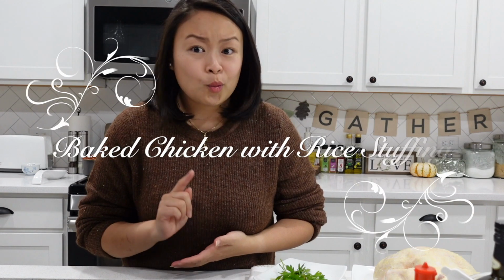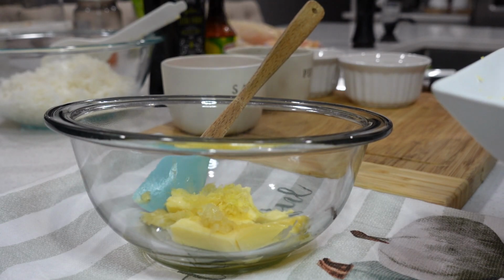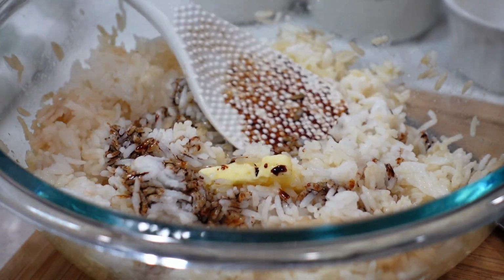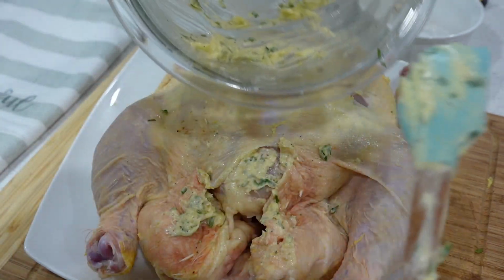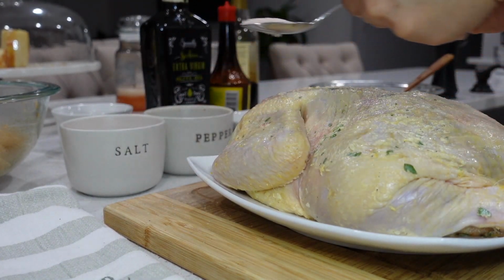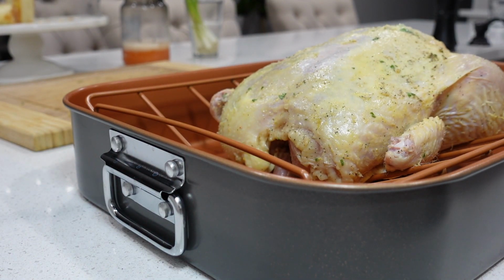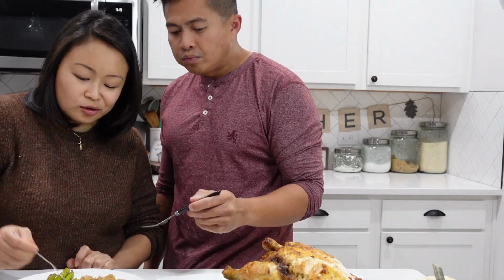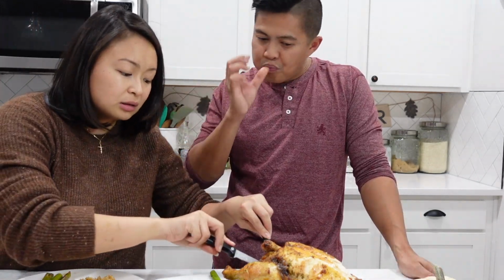Baked Chicken with Savory Rice Stuffing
Rice stuffed chicken

Butter baste for chicken:

5 Tbsp softened butter
3 cloves minced garlic
1-2 tsp lemon zest
2 Tbsp chopped fresh parsley
Salt
Pepper
1 Tbsp lemon juice
1 Tbsp olive oil

Rice stuffing
1 cup cooked white rice
2 Tbsp soysauce
2 tbsp maggi / knorr seasoning
3-4 Tbsp butter
Salt
Pepper